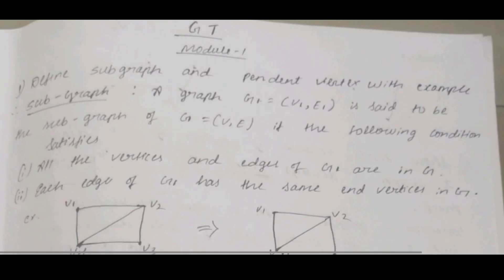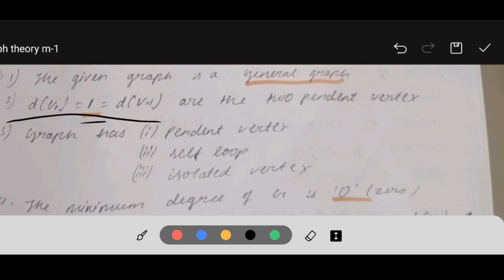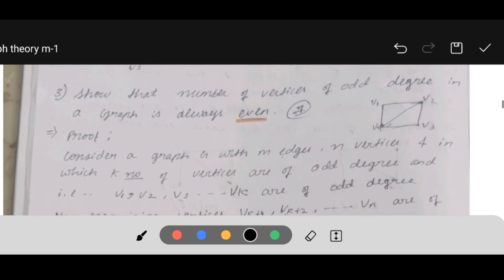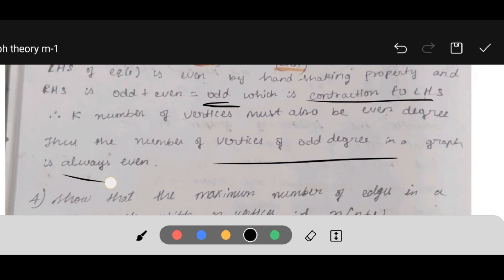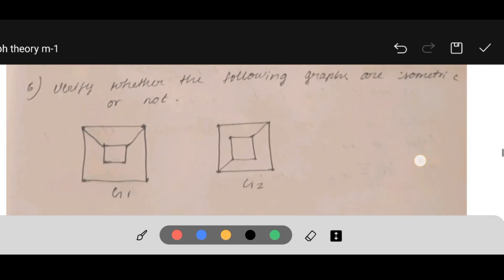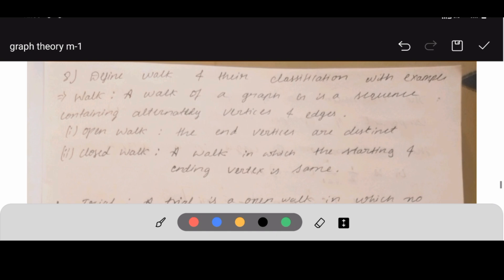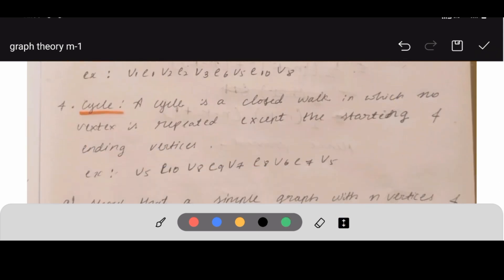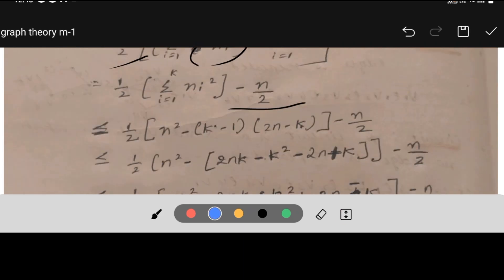Graph theory Important questions and answers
Hello friends in this video we discussed about Graph theory model paper solution and important questions hope u guys liked it.